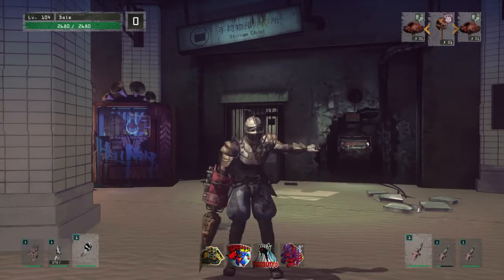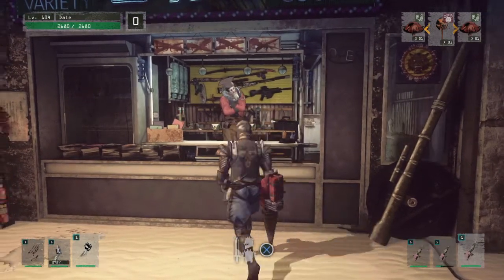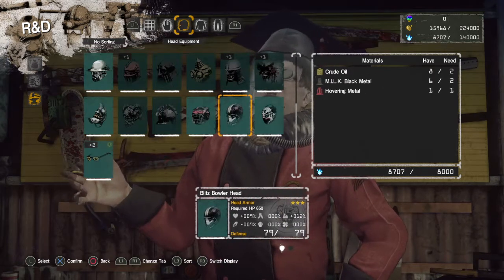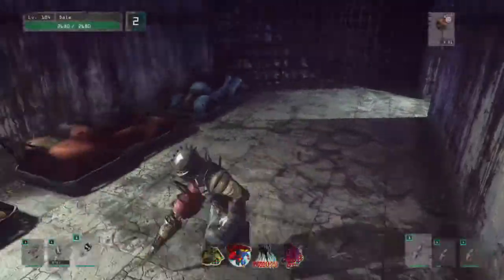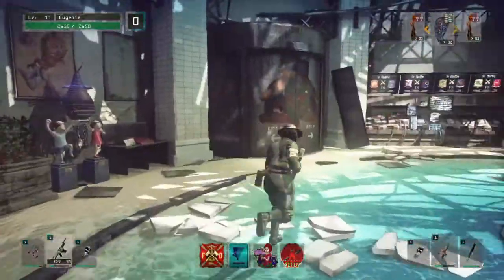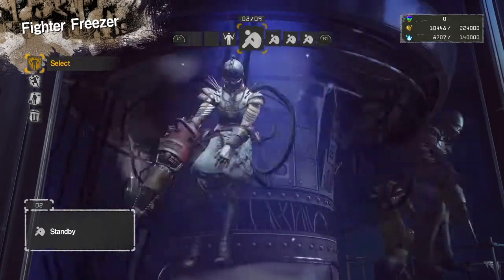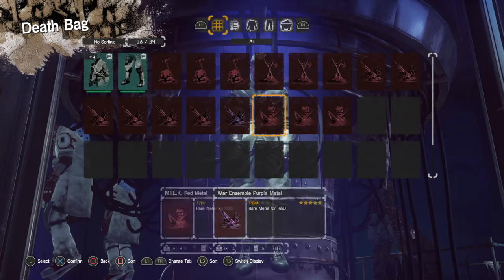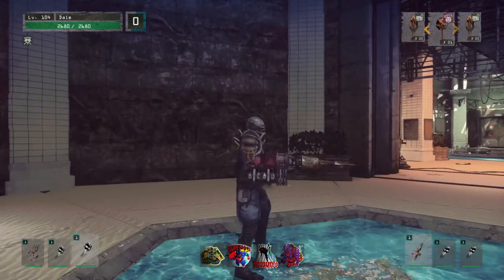Let's play Let It Die part 74: Overpowered boss farming(drill arm mania)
did I mention yet I like the drill arm? Here's a video using strong decals and stuff, example of mid episodes grinding or boss farming, I'll try to abstain from using the overpowered stuff on progression, I do hope I don't forget to unequip the good ones before i go in, seems like a mistake waiting to happen xD